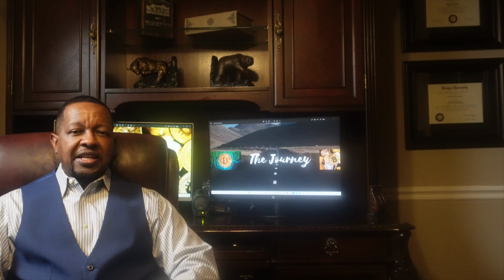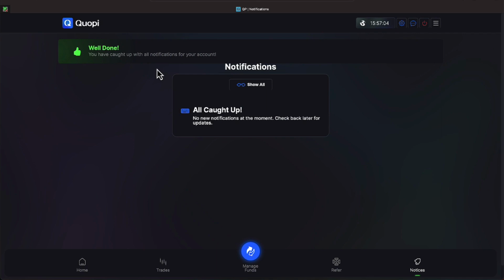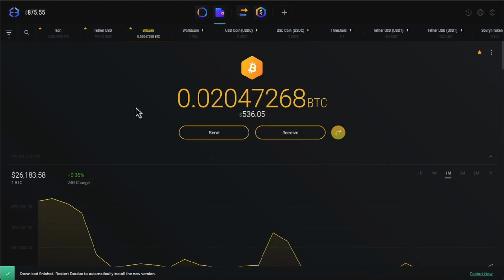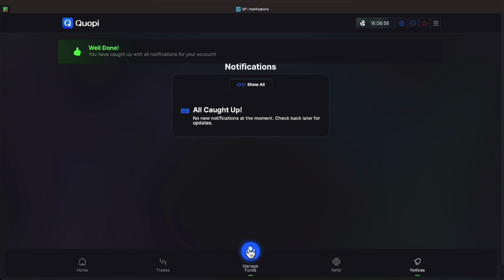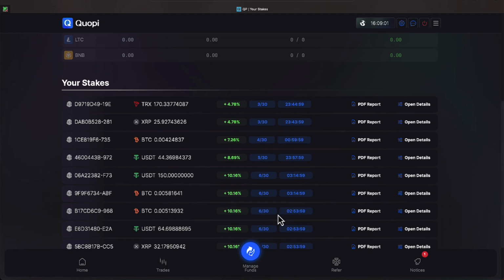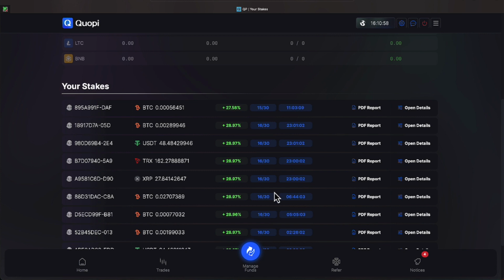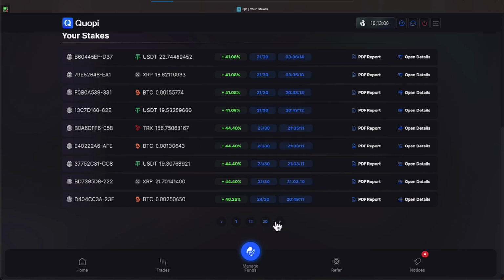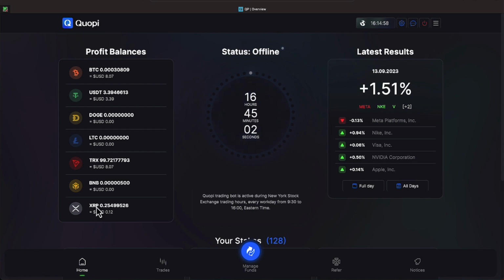QUOPI THOUGH PASSIVE EARNING REVIEW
•          25% USDT Reward Every Monthly
•          Cancel Anytime